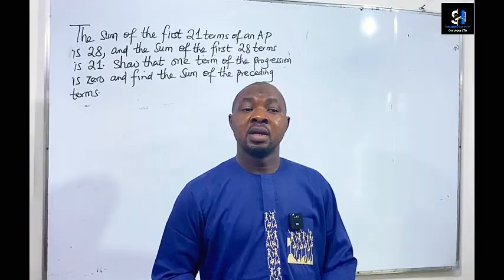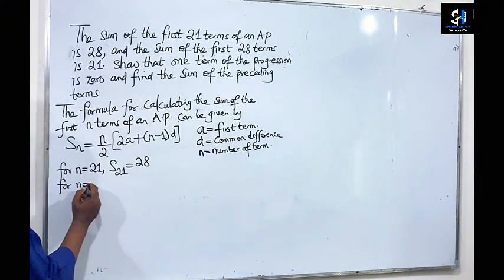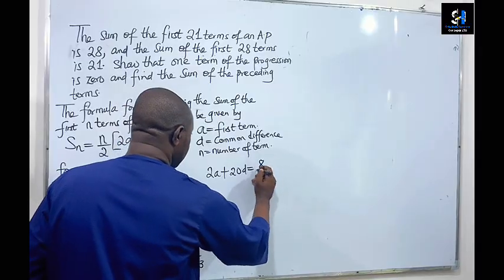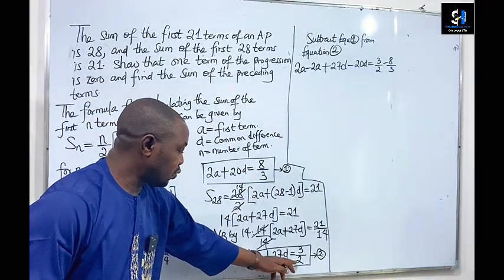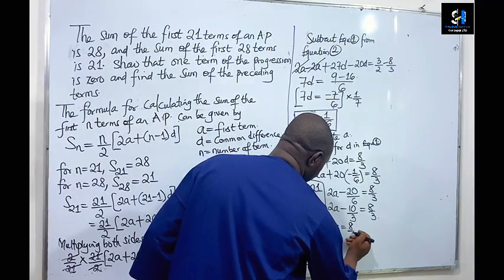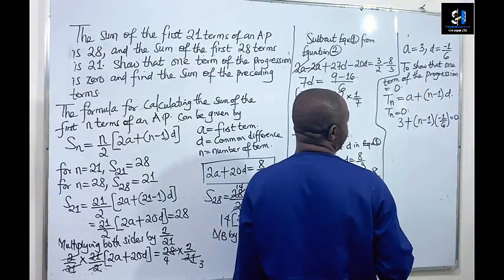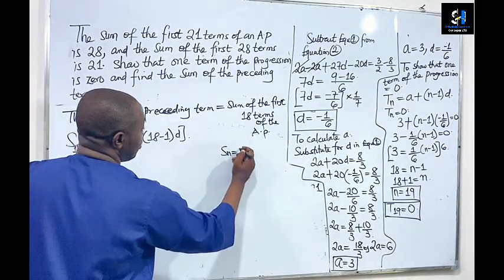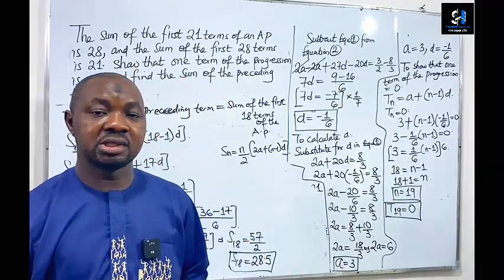The Zero Point 🎯 : Can You Find It In This AP? Or Where Does It Hit Zero ?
*AP Puzzle 🔥: Zero in the Mix!*

Get ready for a mathematical showdown! 🤯 Given S₂₁ = 28 and S₂₈ = 21, can you prove one term is zero and find the sum of preceding terms? 🧐 Dive into the world of Arithmetic Progressions and uncover the secrets hidden in the numbers. Will you emerge victorious or will the AP puzzle leave you stunned? 😊 Join the challenge and find out!